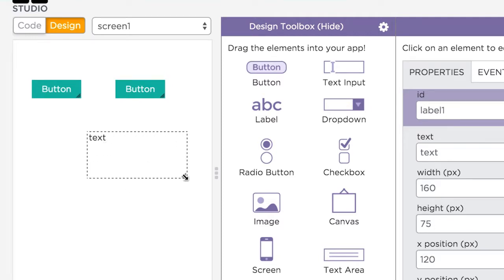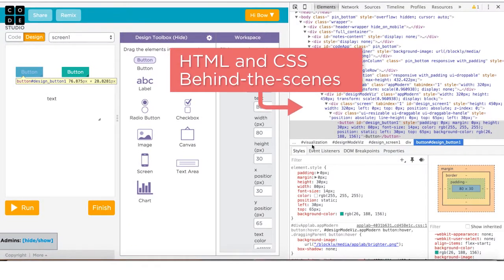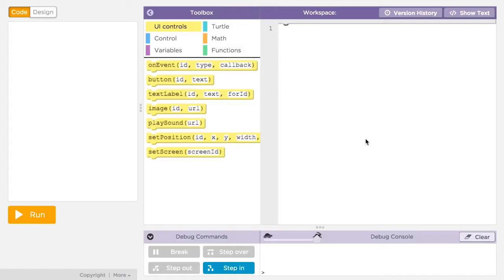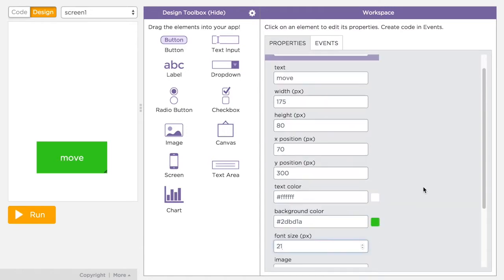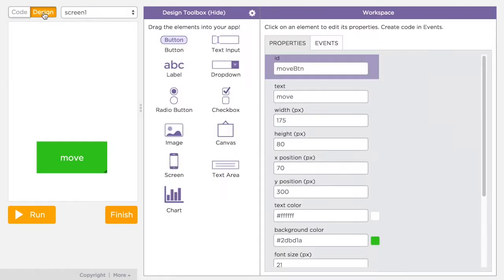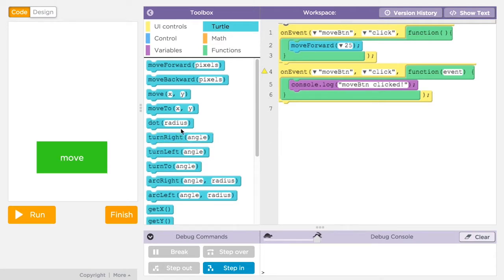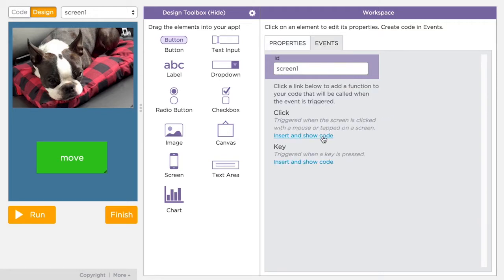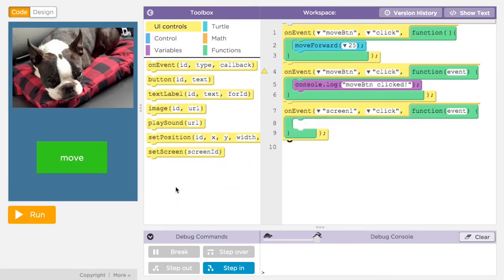Unit 4 Lesson 12 Design Mode